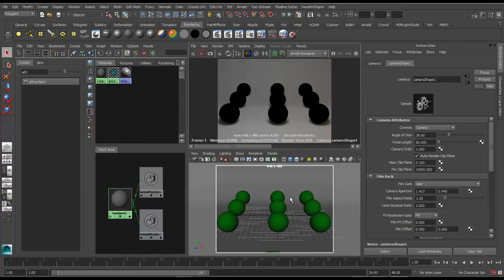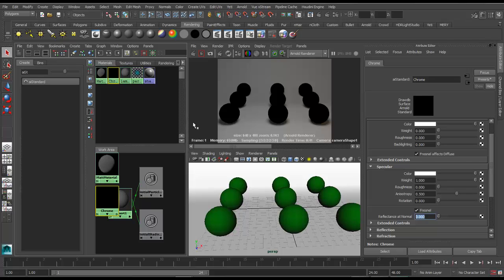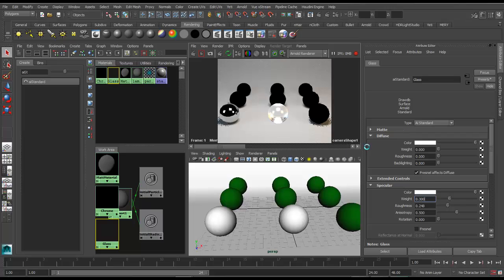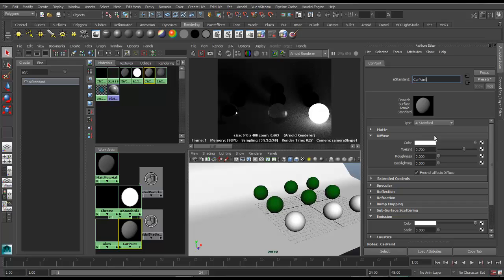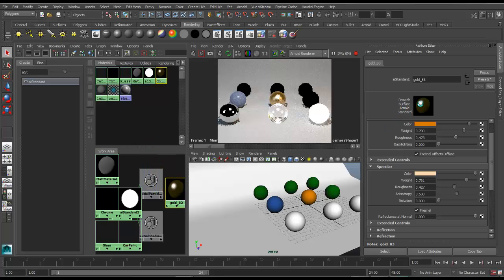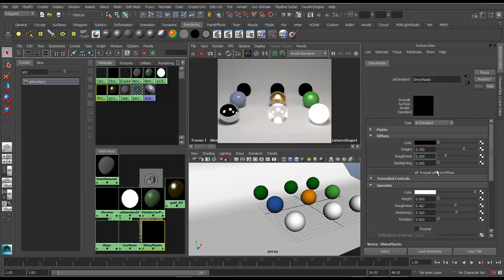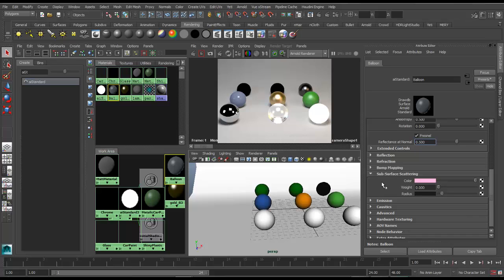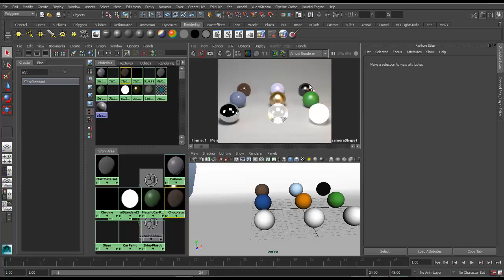How to Use the AiStandard Shader in Arnold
This tutorial will show how to create nine need to know shaders in Arnold that you should have saved as presets.

If you don't speak English or would prefer the tutorial in a written format the Head over to my blog.